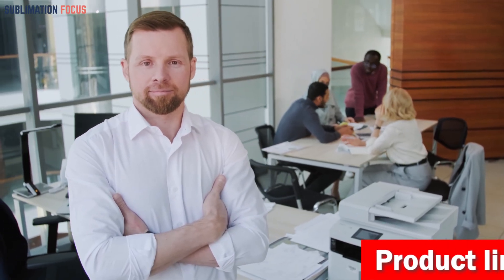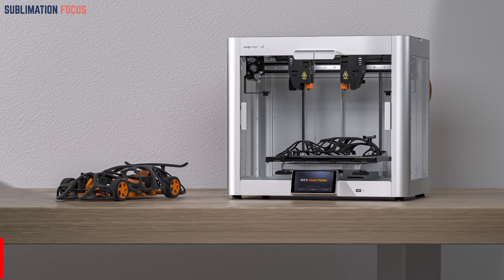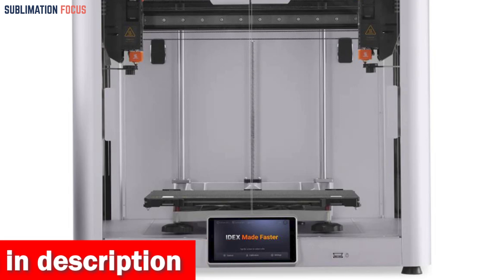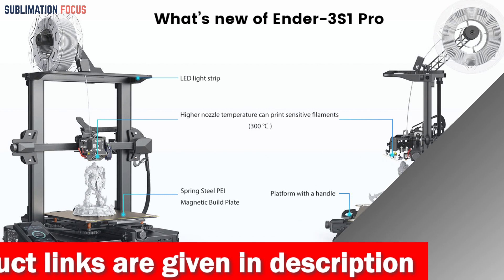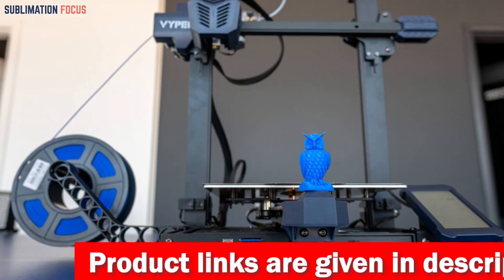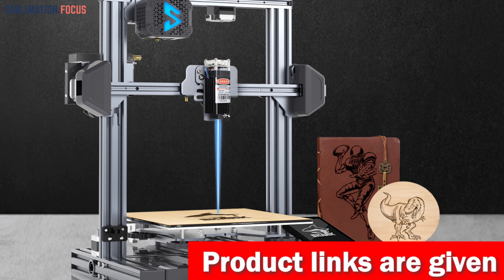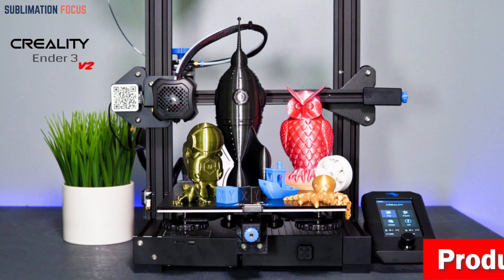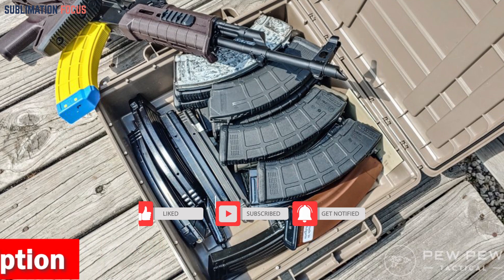Top 5 Best 3D Printer For Gun Parts In 2024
Snapmaker 3D Printers ➤ (Amazon)
Official Creality Ender 3 S1 Pro 3D Printer ➤ (Amazon)
ANYCUBIC Vyper 3D Printer ➤ (Amazon)
LOTMAXX Shark V3 FDM 3D Printer ➤ (Amazon)
Official Creality Upgraded 3D Printer ➤ (Amazon)

Description:
Printing gun parts has become an exhilarating frontier in the world of 3D printing. The ability to manufacture firearm components with precision and reliability has captivated the imagination of enthusiasts and professionals alike. However, the quest for the best 3D printer for gun parts is not for the faint of heart. It demands a machine that blends innovation, accuracy, and durability into a single, awe-inspiring package. In this thrilling pursuit, the ideal 3D printer must possess unparalleled precision. Each intricate detail of a gun part should be faithfully reproduced, ensuring flawless functionality and seamless integration. From barrels to triggers, every component must meet the demanding standards of both enthusiasts and professionals. Moreover, the best 3D printer for gun parts must exhibit exceptional durability. It should withstand the rigorous demands of high-temperature materials and prolonged use without compromising print quality or structural integrity. The relentless pursuit of perfection requires a machine capable of withstanding the heat. Engaging in this revolutionary craft necessitates a printer that goes beyond the ordinary. It should embody innovation, pushing the boundaries of what is possible in the world of 3D printing. Cutting-edge features, such as advanced calibration systems and enhanced connectivity options, facilitate the creation of exceptional gun parts that leave an indelible mark. In this daring quest, finding the best 3D printer for gun parts is a mission that demands commitment, research, and a thirst for excellence. It is a journey that pushes the limits of technology, empowering individuals to forge their own path in firearm manufacturing. However, if you do not want to grow to this extremely hassle full way of finding the best 3d printer for gun parts, then consider our top 5 picks, which are:
1. Snapmaker 3D Printers
2. Official Creality Ender 3 S1 Pro 3D Printer
3. ANYCUBIC Vyper 3D Printer
4. LOTMAXX Shark V3 FDM 3D Printer
5. Official Creality Upgraded 3D Printer
Top 5 best 3D printers for gun parts
2023 best 3d printer for Nylon
Best 3d printer for printing gun parts
2023's best 3D printers for DIY gun enthusiasts
Best 3d printer for high-temperature materials
Best budget-friendly 3D printers for gun parts
Best 3D printers for firearm components
Cheap 3d printers in 2023
2023's top-rated 3D printers for guns
Cutting-edge 3D printers for DIY gunsmithing
Best 3d printer for advanced gun parts
The best 3d printers for customizing firearms
Best mid-range 3D printers in 2023
High-end 3D printers for gun parts